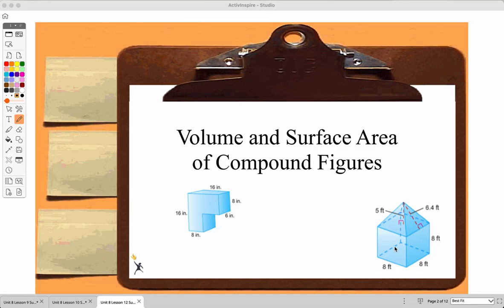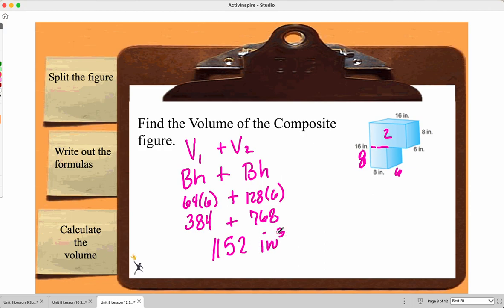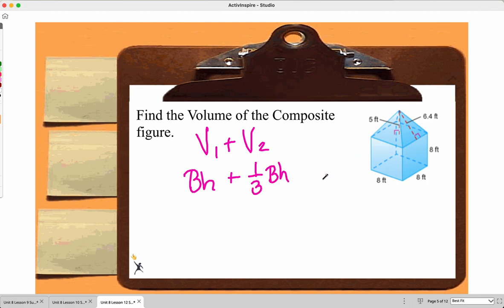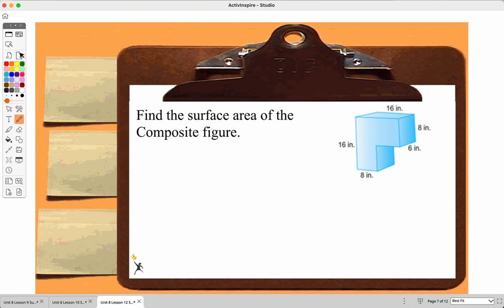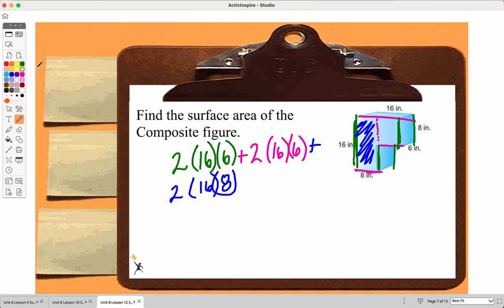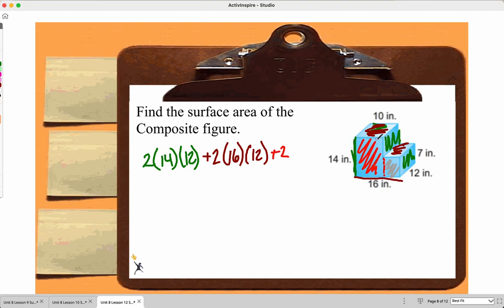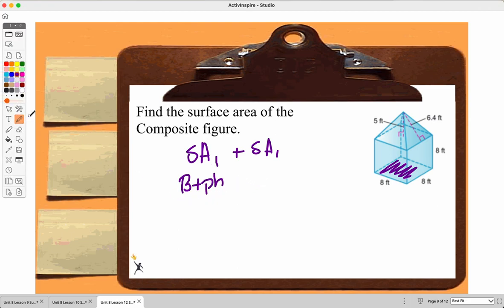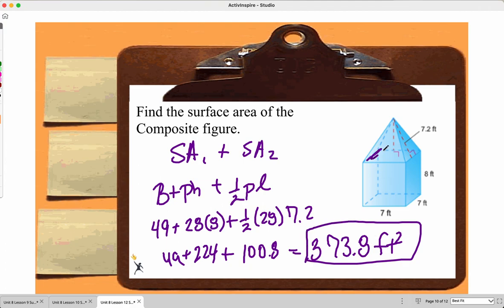Lesson 12: Volume and Surface Area of Compound Figures